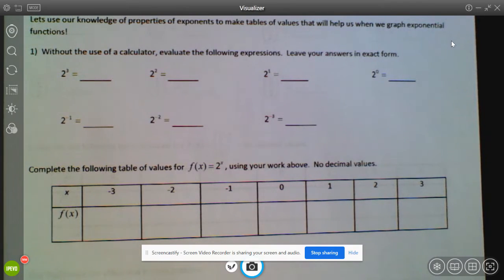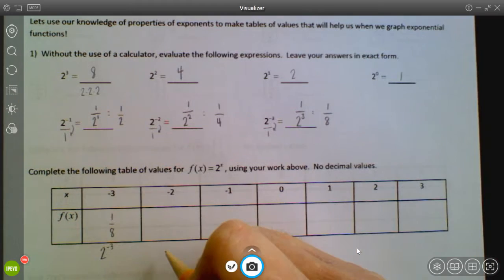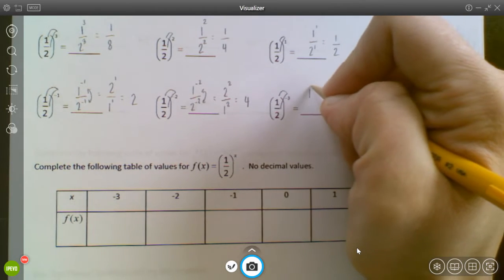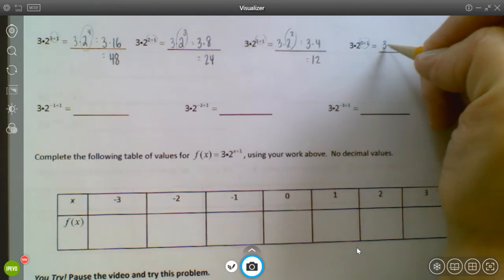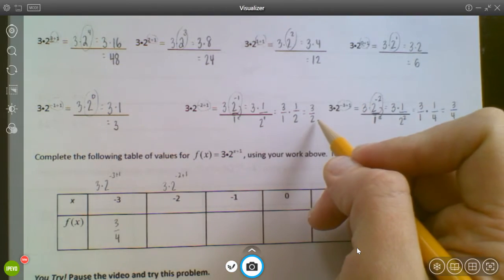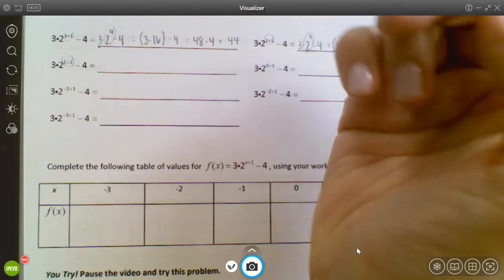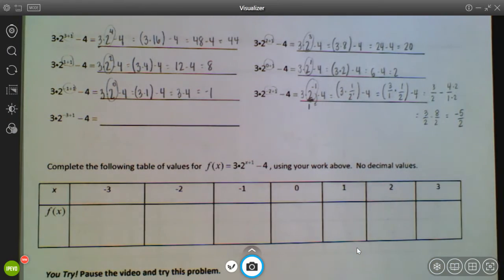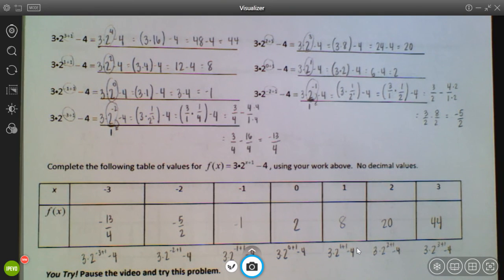Exponents Prequel Examples